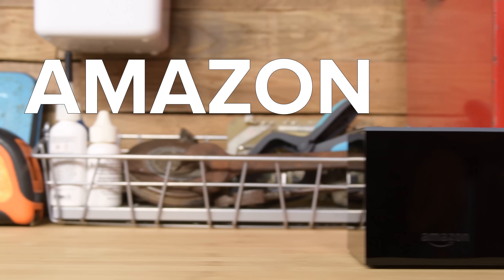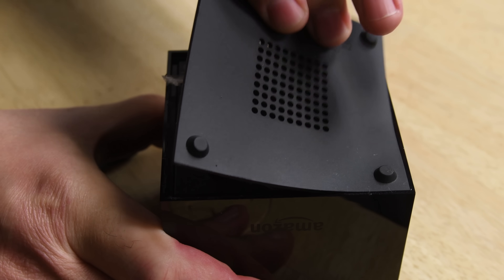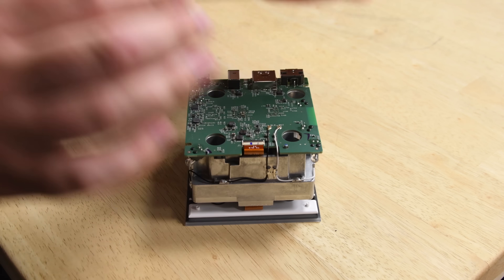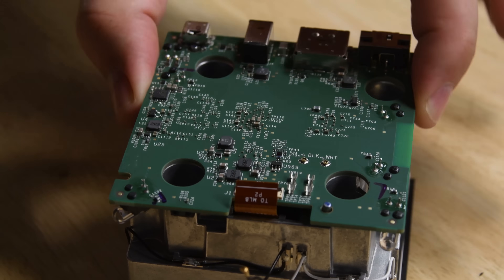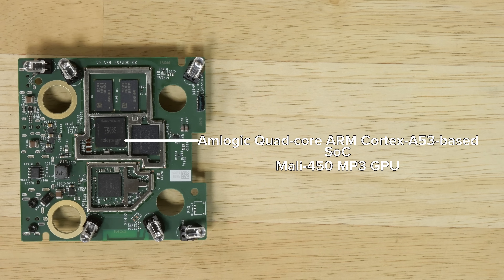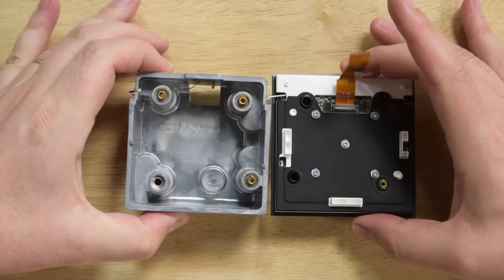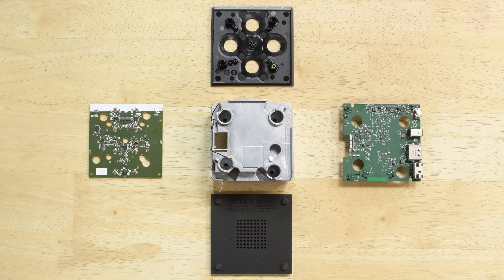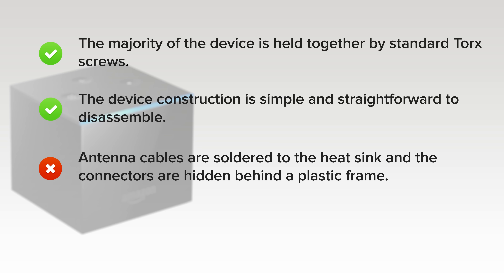Amazon Fire TV Cube Teardown!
In the mood for a teardown? Here’s the Amazon Fire TV Cube. The first hands-free TV streaming device thanks to Alexa. At first glance, we found no screws around this shiny, small box. But that won't stop us from wanting to know what's inside this cube.

We used our Marlin Screwdriver Set to take it apart!